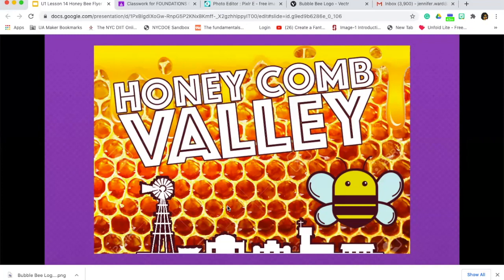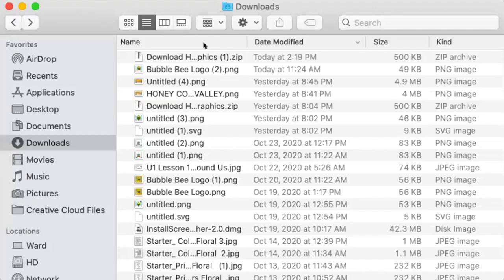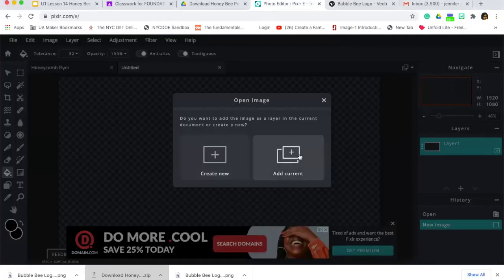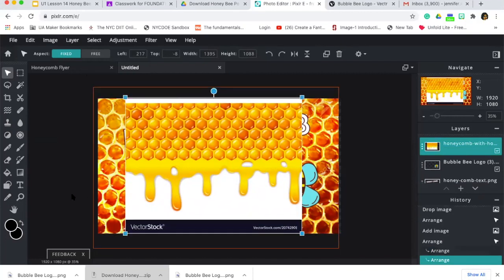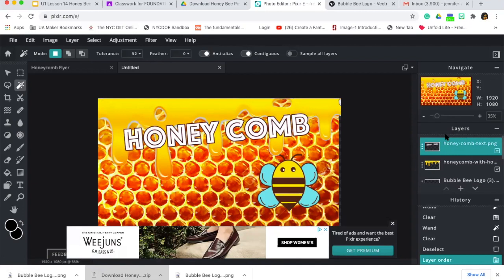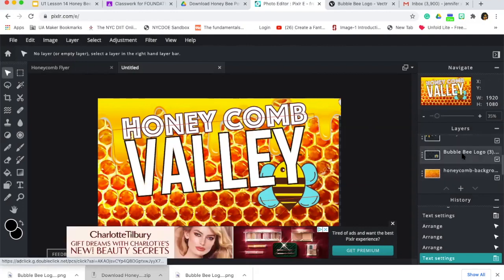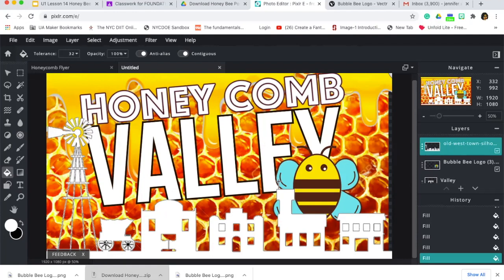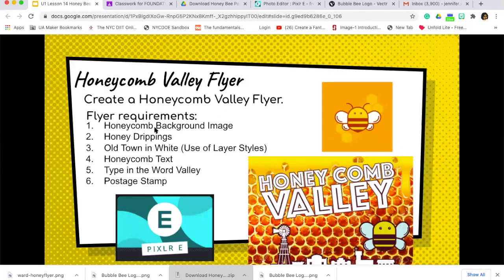Design in Pixlr Honeycomb Flyer